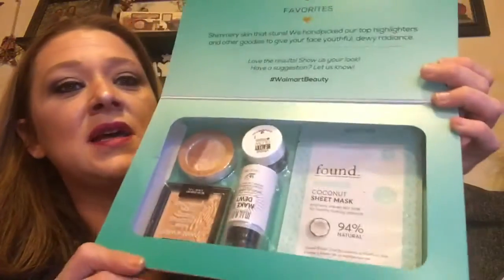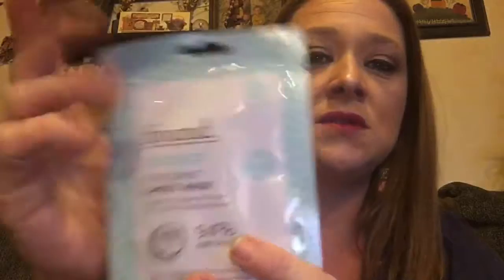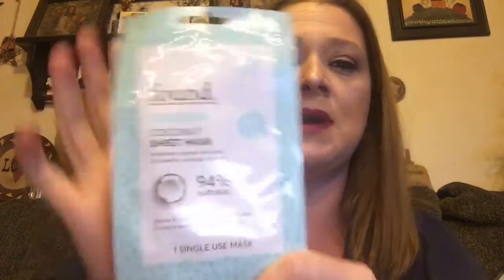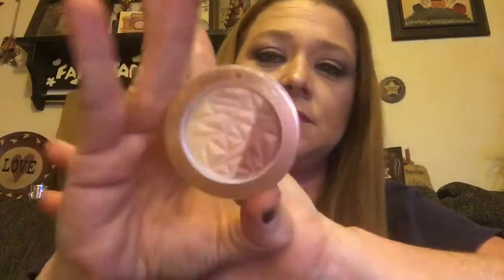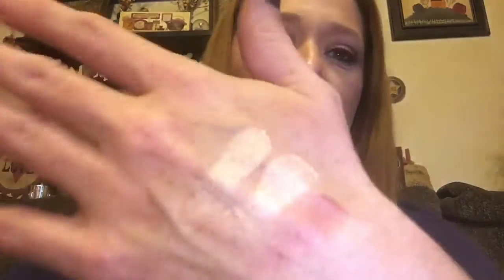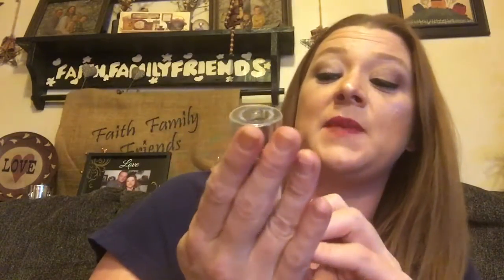Wal-Mart Beauty The Glow It Kit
Sharing my Wal Mart Beauty box the Glow Kit these products our supposed to be their best selling products to make your face glow thought So i thought I would try them out